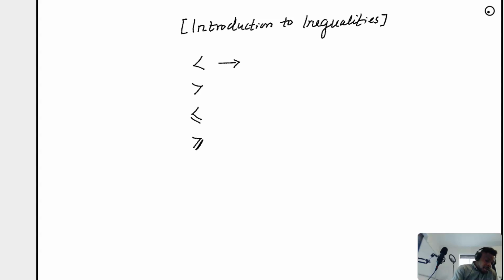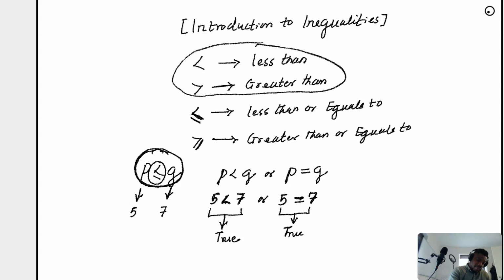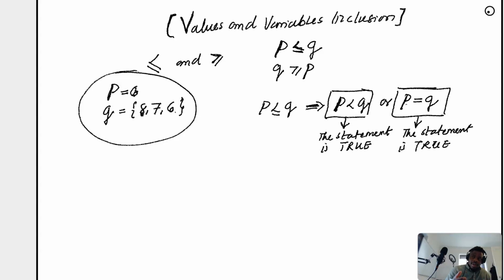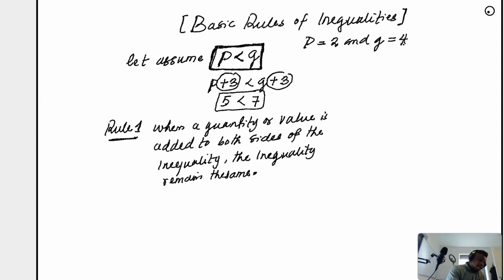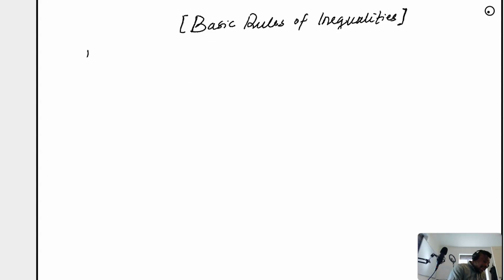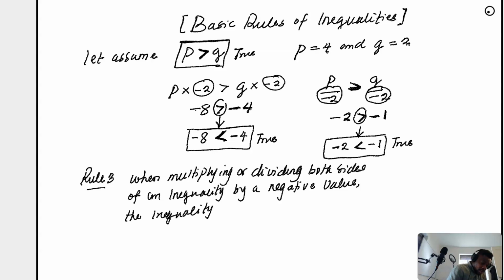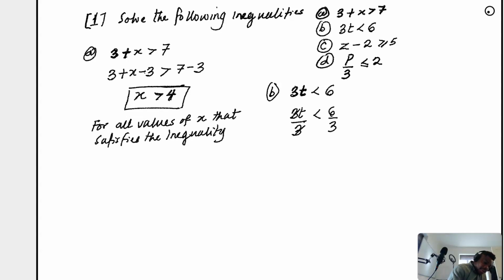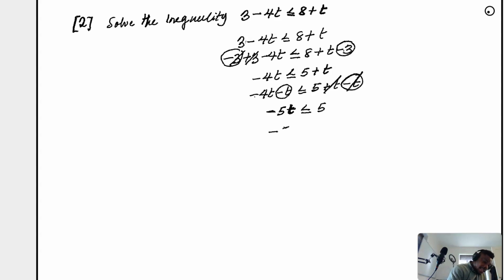INEQUALITIES - INTRODUCTION PART 1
Knowing how to solve inequalities, as taught on our YouTube channel, offers several significant benefits for students and learners of mathematics:

Improved Problem-Solving Skills: Proficiency in solving inequalities equips students with valuable problem-solving skills. They can apply this knowledge to a wide range of mathematical and real-world problems that involve inequalities.

Algebraic Fluency: Mastery of inequality-solving contributes to algebraic fluency, allowing students to confidently manipulate and analyze algebraic expressions and equations.

Understanding Number Relationships: Solving inequalities deepens students' understanding of the relationships between numbers and their magnitudes. This understanding is fundamental to mathematical reasoning.

Graphical Interpretation: Students learn to interpret inequalities graphically, enabling them to represent and analyze solutions on a number line or Cartesian plane. This graphical insight is transferable to other mathematical concepts.

Real-World Applications: Knowledge of inequality-solving is applicable in fields such as economics, physics, engineering, and statistics, where inequalities model constraints and relationships in various contexts.

Data Analysis: Inequalities are frequently used in data analysis to establish relationships and boundaries. Students can apply this skill to analyze and interpret data sets effectively.

Critical Thinking: Solving inequalities requires critical thinking skills. Students must analyze the conditions, apply appropriate mathematical operations, and make informed decisions about the solutions.

Preparation for Standardized Tests: Proficiency in solving inequalities can lead to improved performance on standardized tests that include algebraic and quantitative reasoning components, such as the SAT, ACT, GRE, and GMAT.

Optimization: Inequalities are used to optimize solutions in various contexts, such as maximizing profits or minimizing costs. Students can apply this skill to make optimal decisions in practical situations.

Mathematical Communication: Learning how to express solutions to inequalities using interval notation or set notation enhances students' mathematical communication skills.

Personal Growth: Successfully mastering this technique can lead to a sense of accomplishment and personal growth. Students gain a greater appreciation for the utility and versatility of mathematics.

Teaching and Tutoring Skills: Students who become proficient in solving inequalities can share their knowledge by teaching or tutoring others, reinforcing their own understanding while helping peers or younger learners.

Cross-Disciplinary Benefits: The ability to solve inequalities is not limited to mathematics; it can be applied in other subjects and real-life scenarios that involve constraints, comparisons, and decision-making.

In summary, knowing how to solve inequalities is a valuable skill with wide-ranging benefits. It improves problem-solving abilities, enhances mathematical confidence, and prepares students for success in various mathematical and STEM-related fields. Our YouTube channel plays a crucial role in disseminating this knowledge and its advantages to a broad audience.